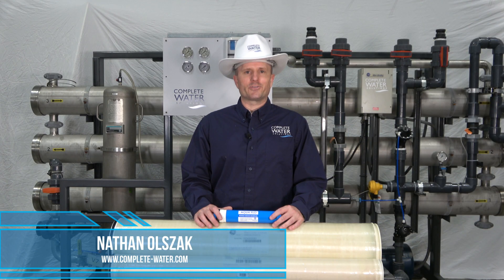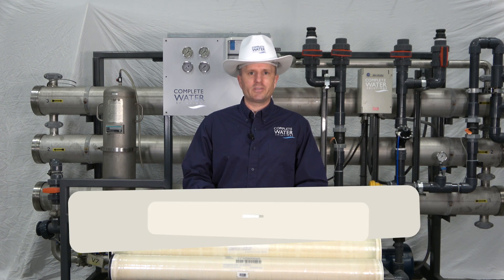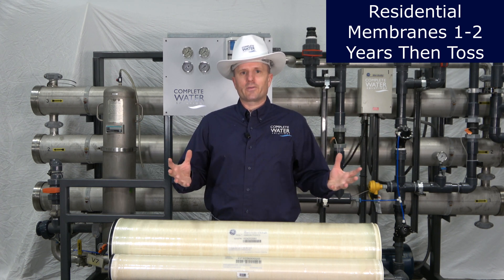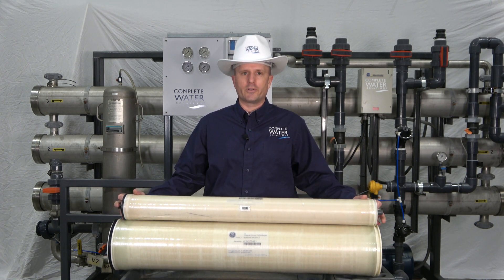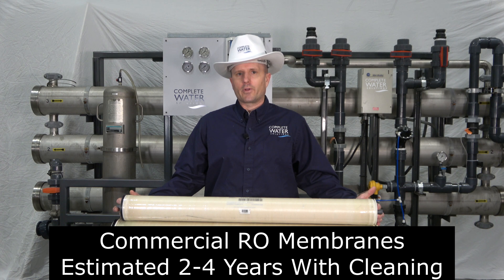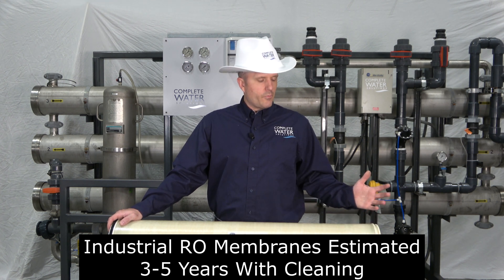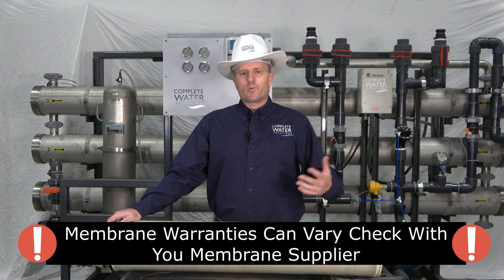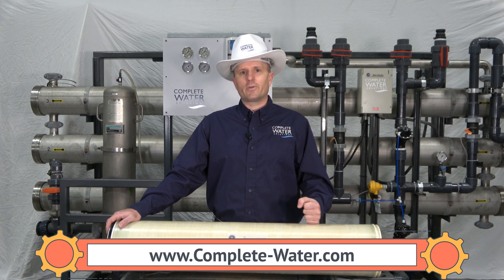How Long Do Reverse Osmosis (RO) Membranes Last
In this video Complete Water Solutions discusses approximately how long Residential RO Membranes, Commercial RO Membranes and industrial RO Membranes. These estimates can vary based on pre-treatment, cleaning cycles and much more. Estimates based on Brackish Water Settings.

ro low flow - Watch & Download Best How to repair an ro system Videos RO Water Purifier Treatment Membrane Filtration - RO Systems / RO Low Flow Industrial Systems Product Line  water purifier problems, water flow problem in purifier